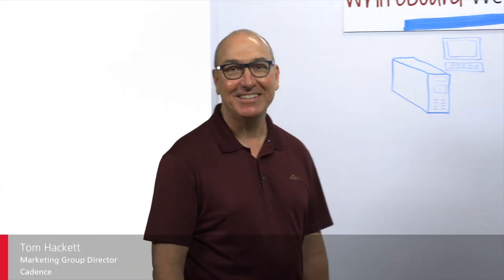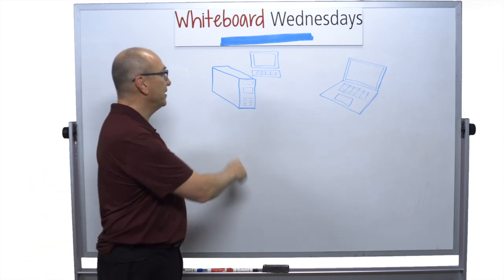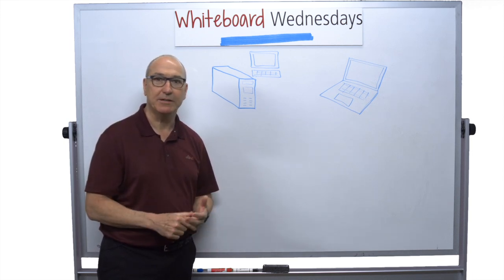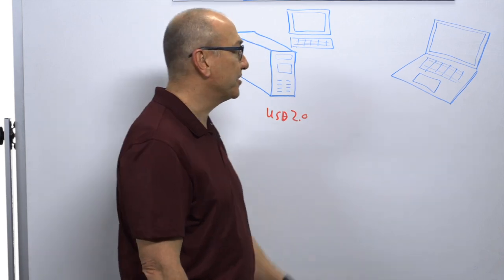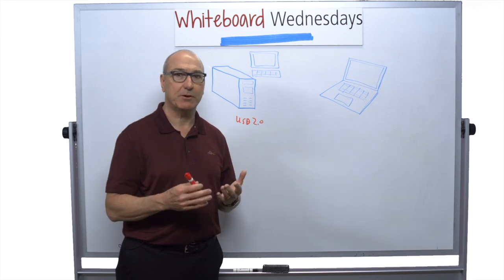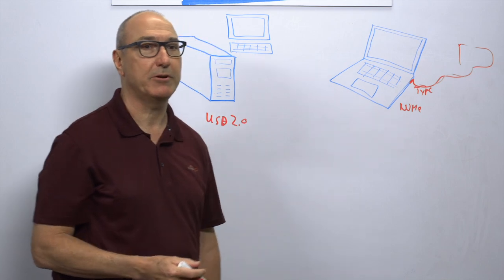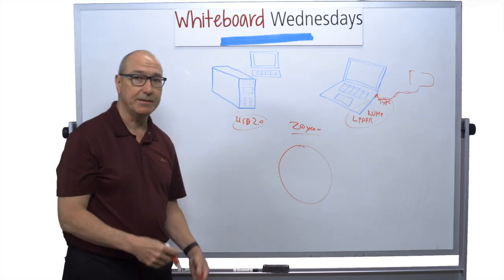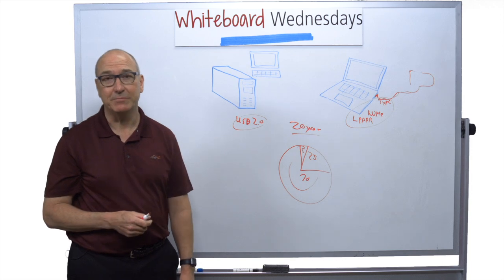Whiteboard Wednesdays - Interfaces—If You’re Not First, You’re Last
In this week’s Whiteboard Wednesday video, Tom Hackett recounts two personal experiences which illustrate the surprising impact of SoC interfaces on customer selection criteria for electronic products and the importance for product developers to be first-to-market with new interfaces.